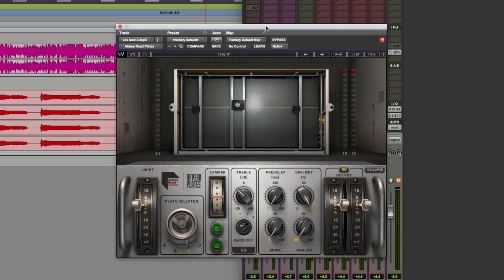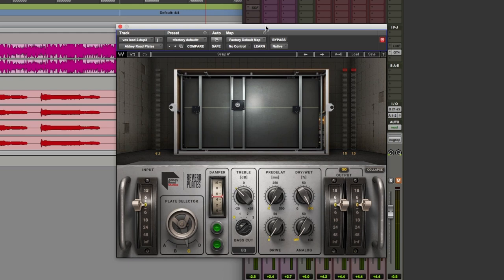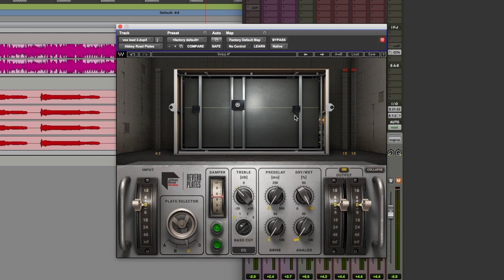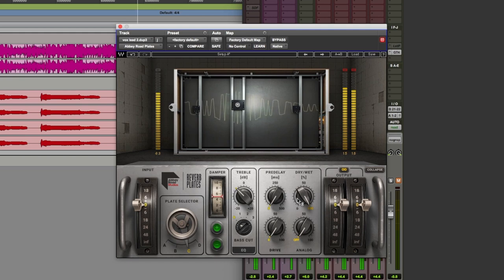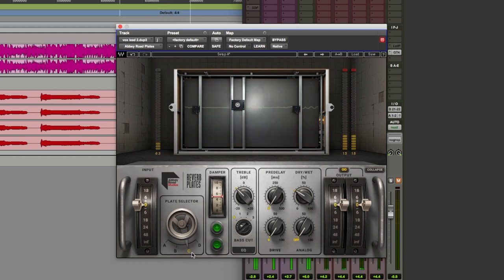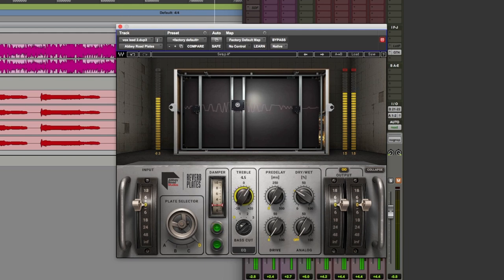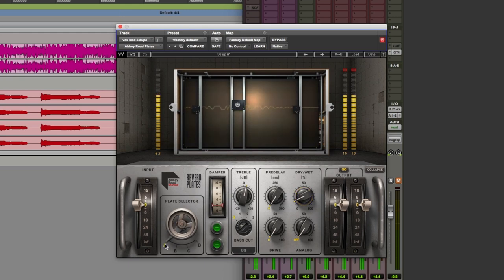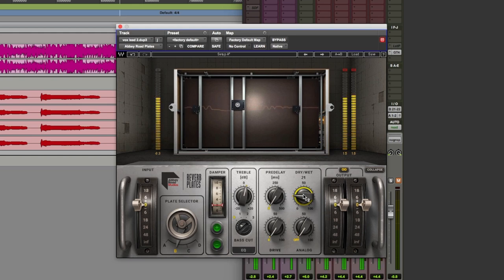How To Mix A Vocal Using Waves Abbey Road Plates Reverb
Reverb is one of the most essential effects in any audio engineer's toolkit as it serves many applications in all manner of mixes. One of its primary purposes is to provide a sense of natural space and ambience to tracks, which in turn provides a sense of depth and dimension to the overall sound of our productions. In short, reverb is so important it is an effect that no mix engineer could ever live without. In this series, brought to you with the kind of support of Waves, we demonstrate four different styles of reverb plug-in that you can use to help sit lead vocals beautifully in a mix.